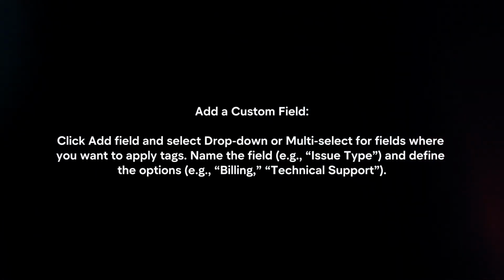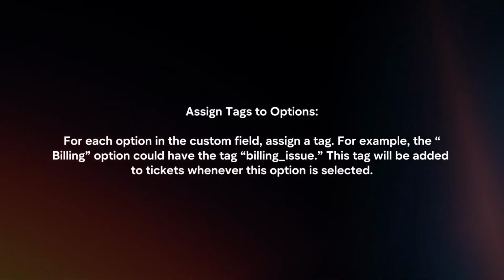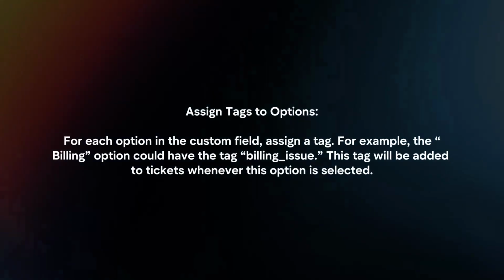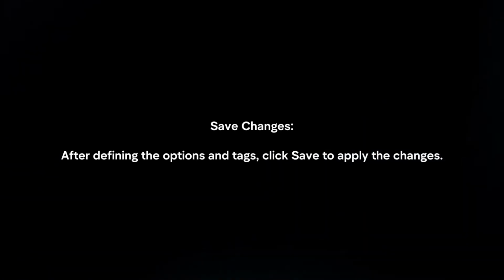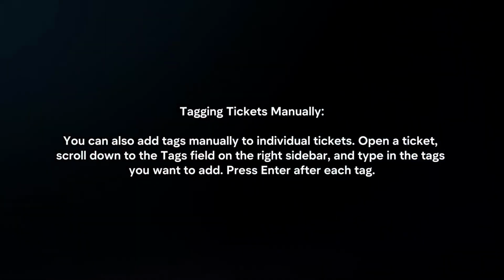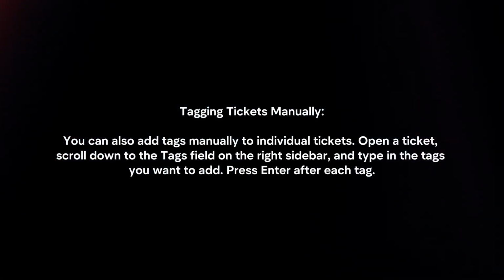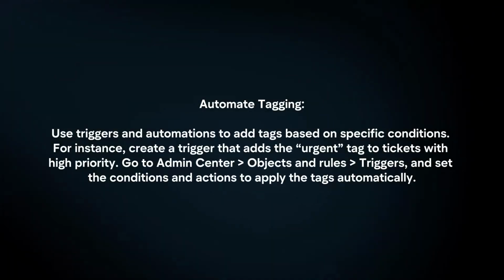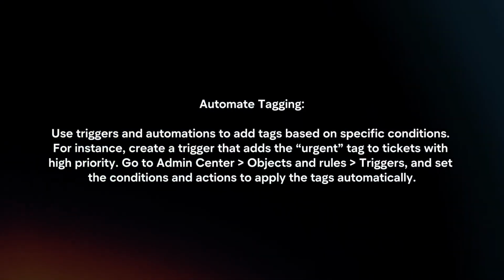How To Create Tags In Zendesk? (2024)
In this video I will explain How You Can Create Tags In Zendesk In 2024.